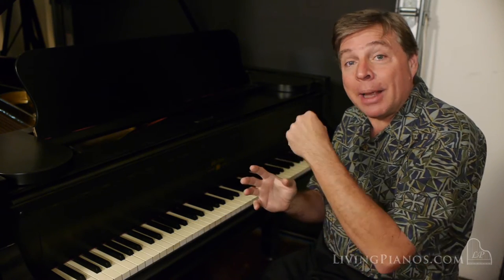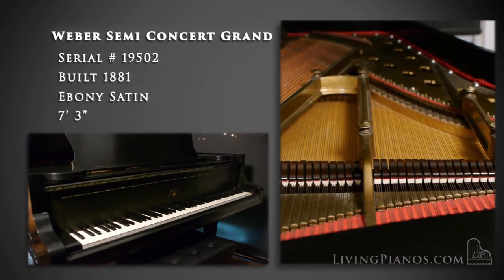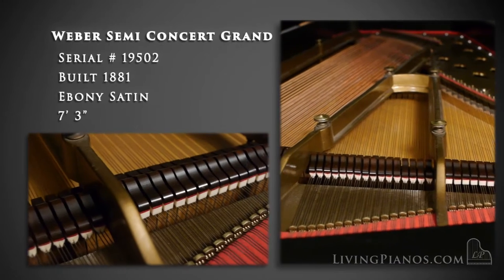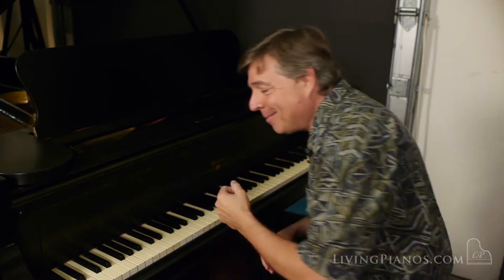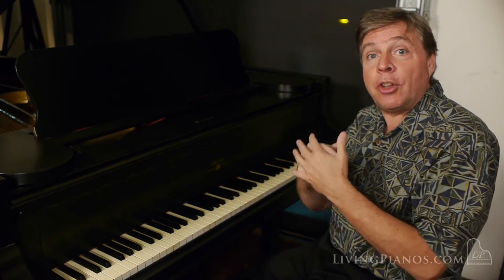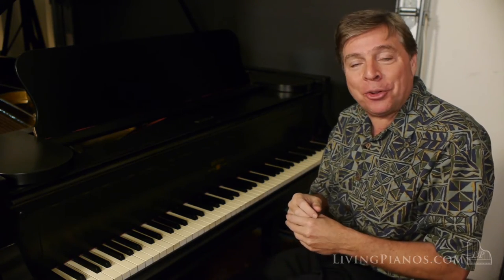Restored Weber Grand Piano for Sale – Best Deals on Restored Pianos